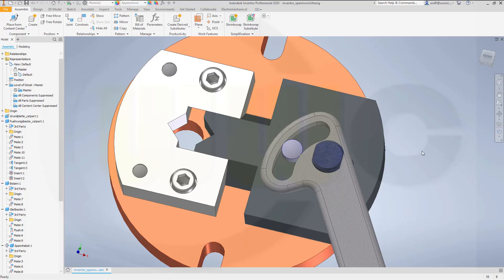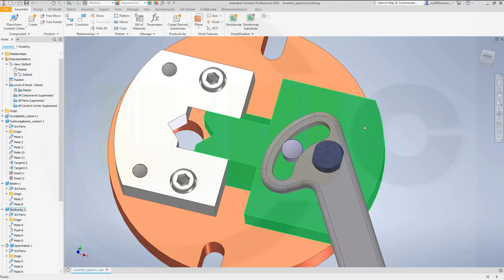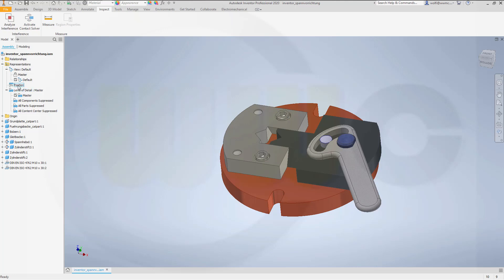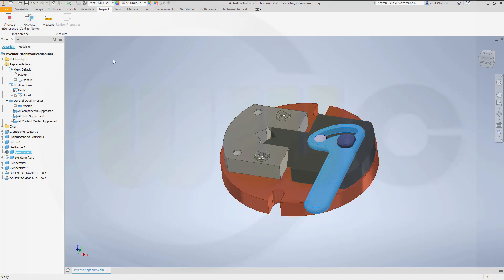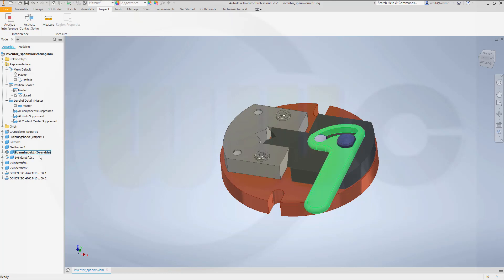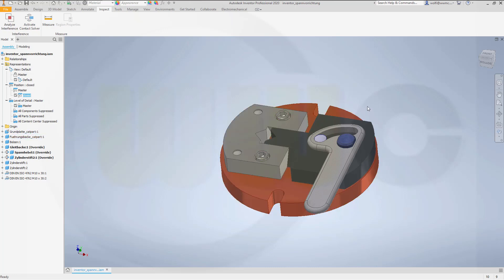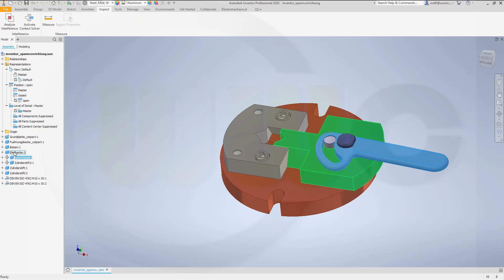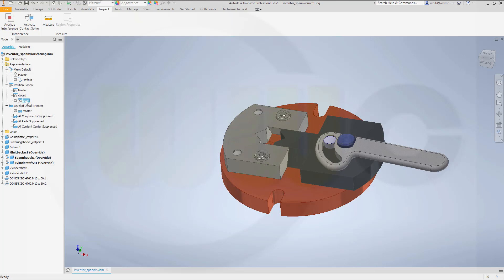Positions override - Inventor 2020 Training - Assemblies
One important change in inventor 2020 regarding positions in assemblies, enjoy! For better a overview regarding my youtube videos - head over to my blog.

Siemens NX
Surface Modelling / Flächenkonstruktion
SolidWorks
Surface Modelling / Flächenkonstruktion
Onshape
Drafting / Zeichnungen